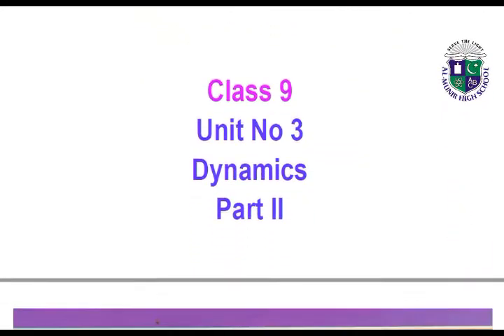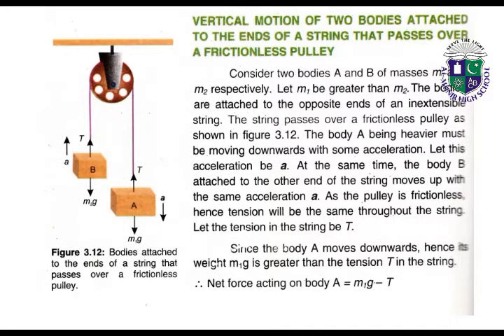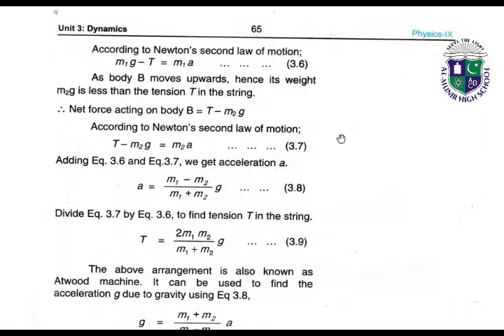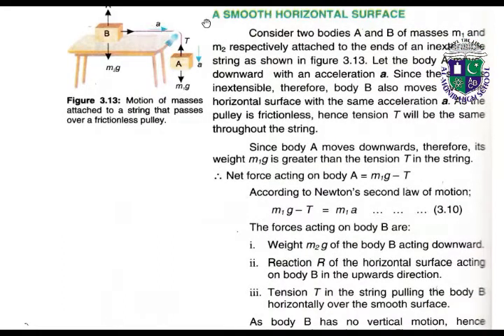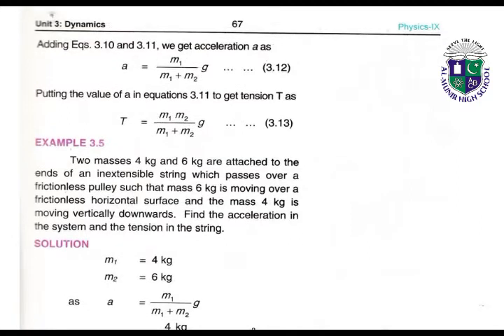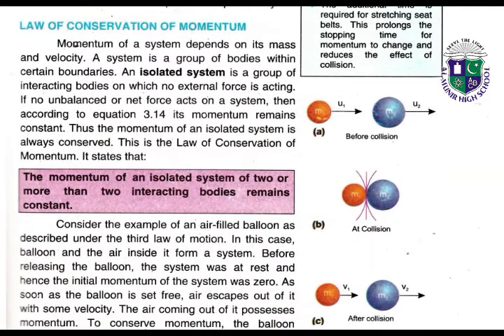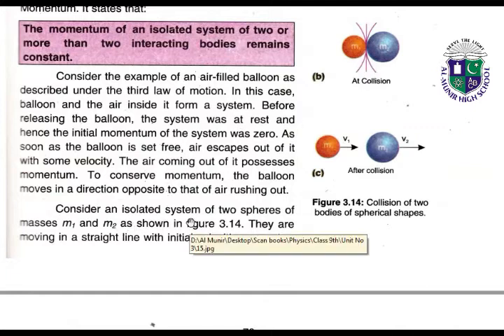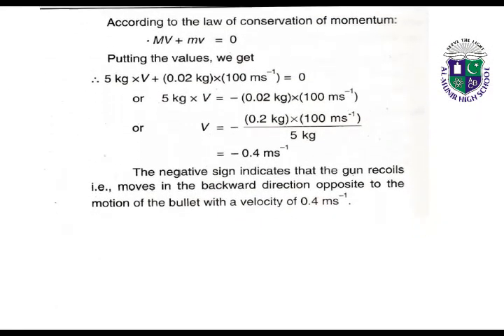Class 9 Physics Unit no.3 (Part-II)